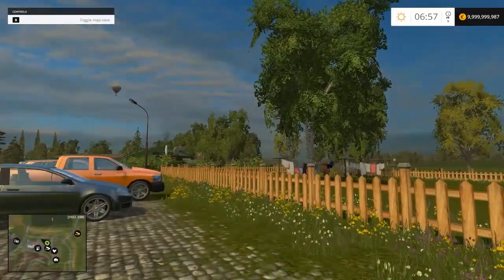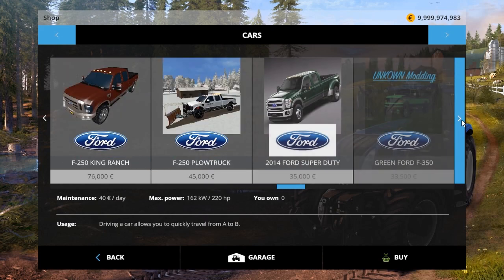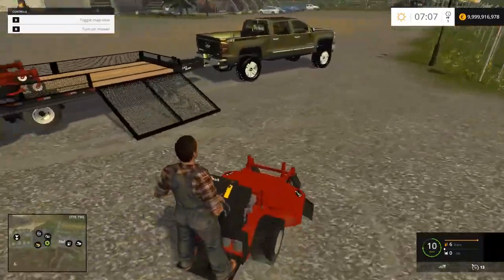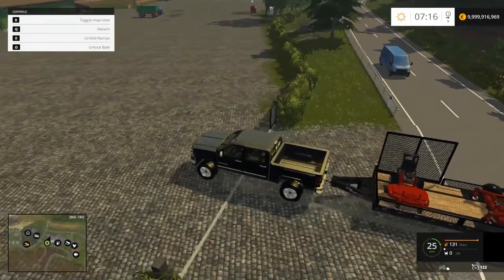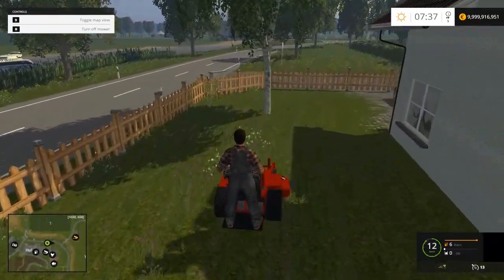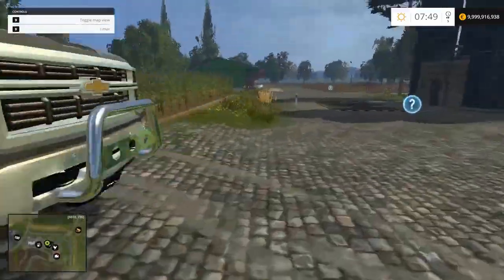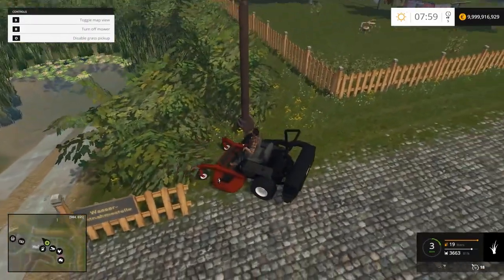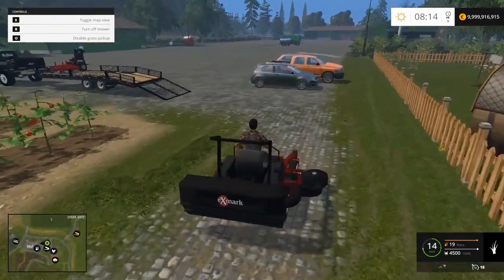FARMING SIMULATOR 2015- MOWING | EPISODE #2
Hey whats up guys! I am back for episode #2 of mowing! Hope you guys enjoy this vid. It was a little boring throughout the middle but I decided to keep it in the vid. All the links are below. Thanks!